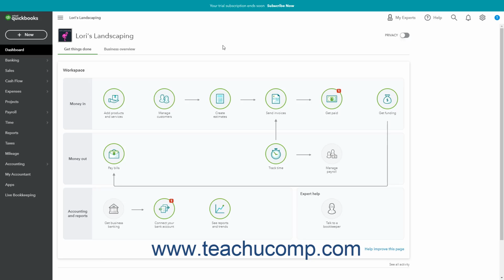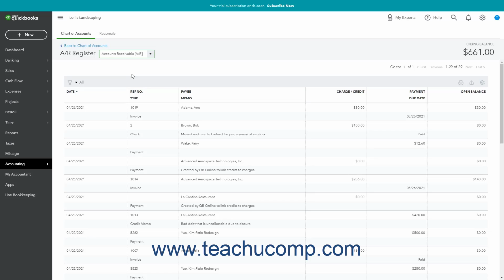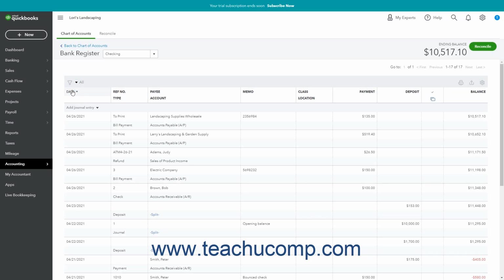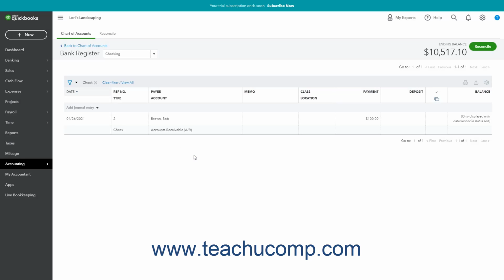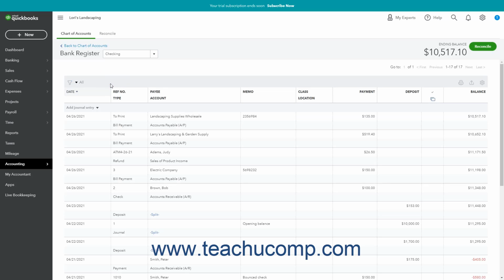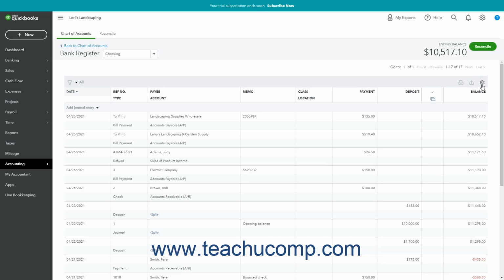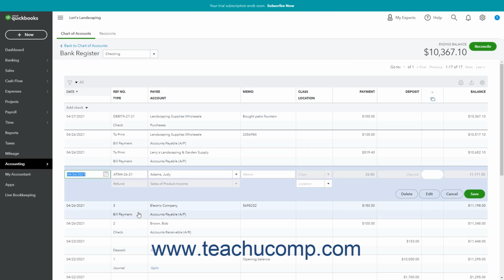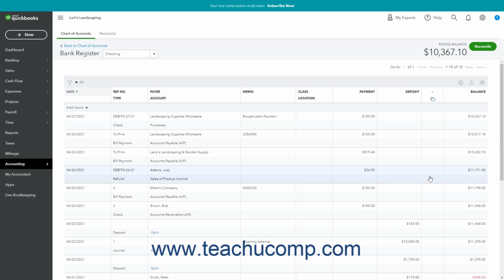How to Use Registers in QuickBooks Online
This video shows you how to use account registers in QuickBooks Online. This video is from our complete QuickBooks Online training, _Mastering QuickBooks Online Made Easy_ ™. *To get the full QuickBooks Online training, please visit:*